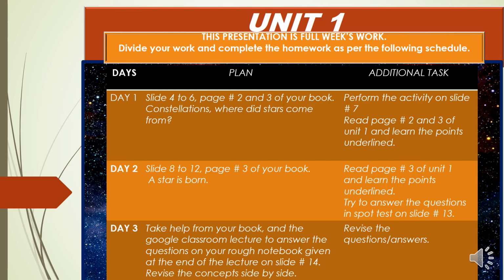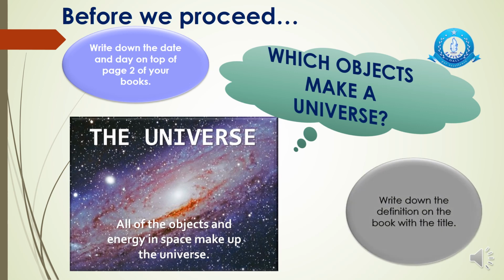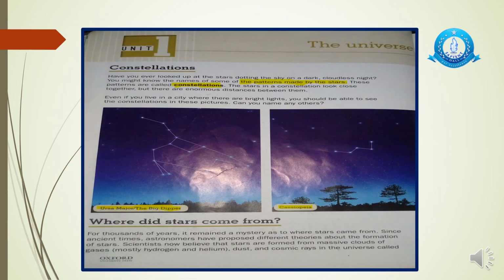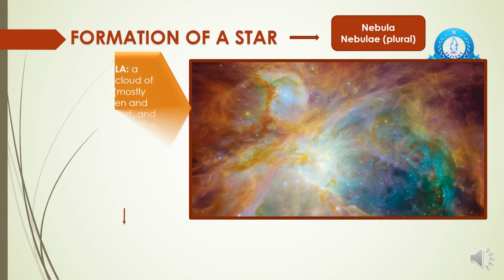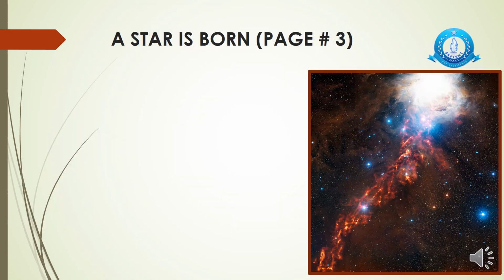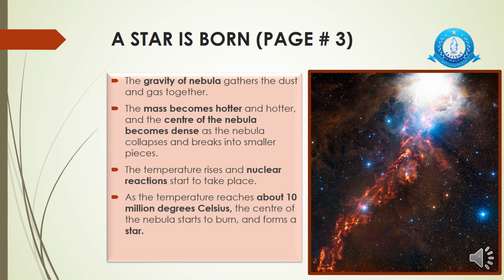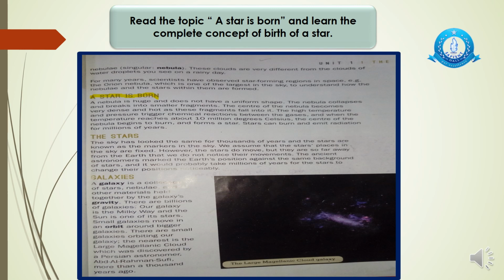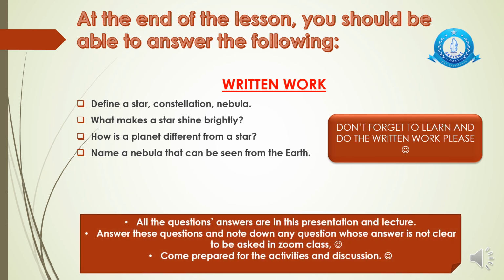educational learning base channel for soft skills lectures and demo clips learning never stops 2020.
geography session virtual studies online primary and intermediate level of learning education for all.learn and serve the nation.lectures and demo clips educational learning soft skills.grades classes lessons geography subject.session 2020.